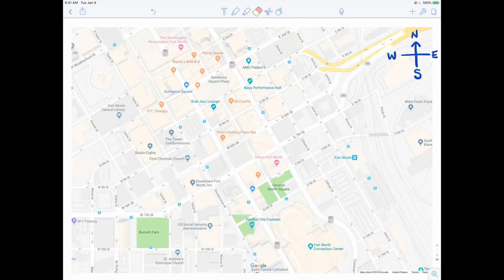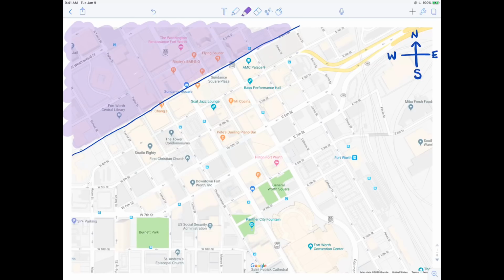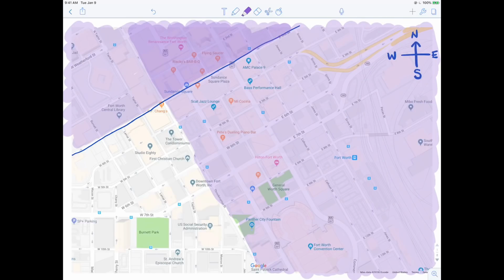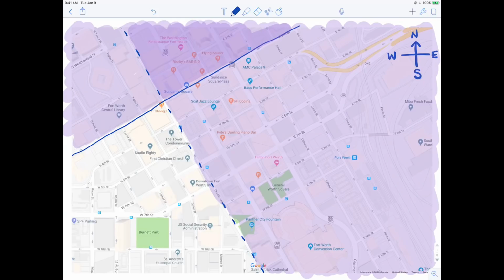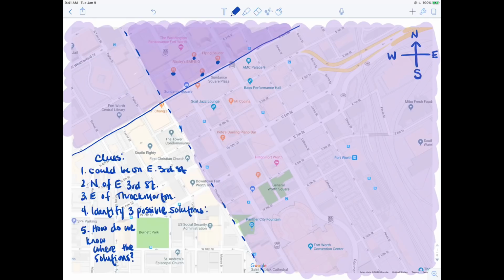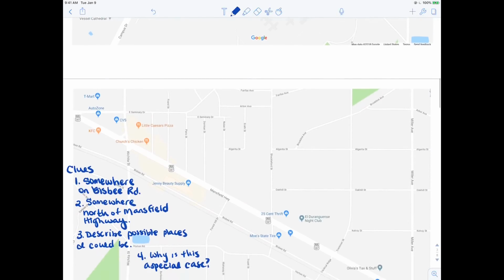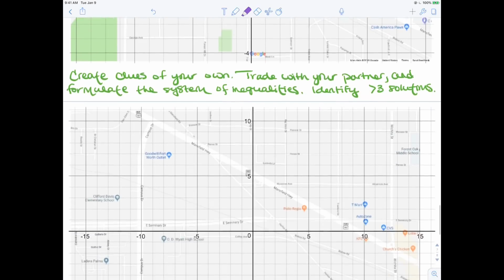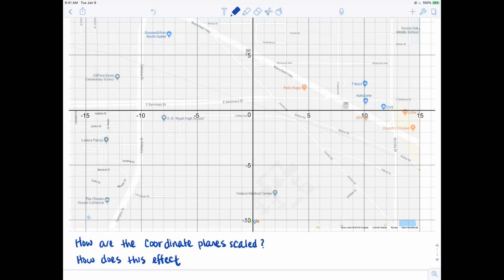3. Exploring Systems of Linear Inequalities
We will be able to apply functions to model situations and solve problems by solving systems of linear inequalities in two variables and interpreting solutions in context of a real-world problem with maps and map reading.(A2.5.F)